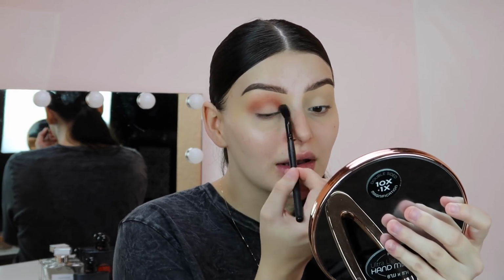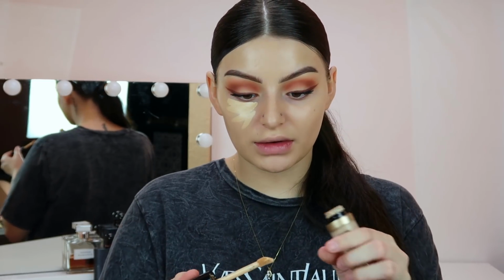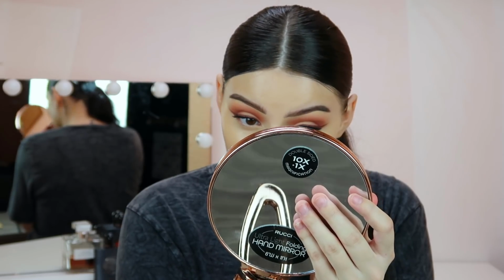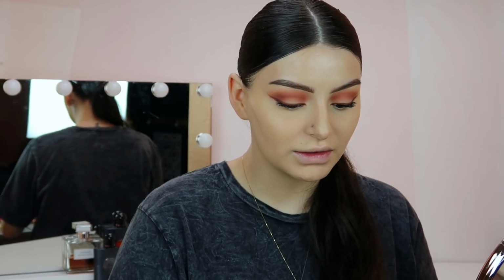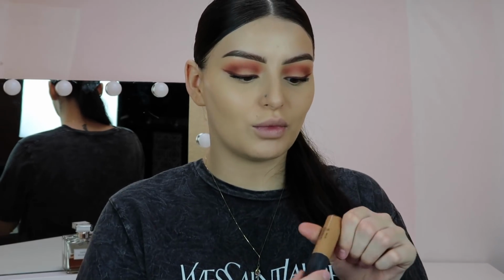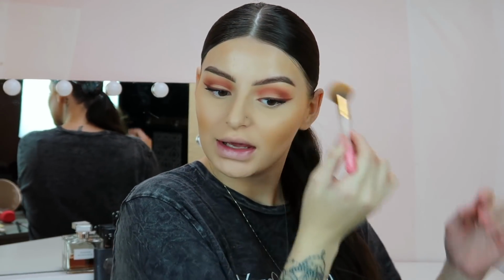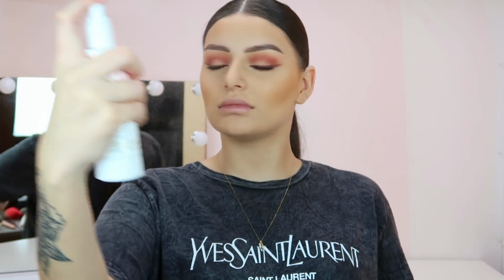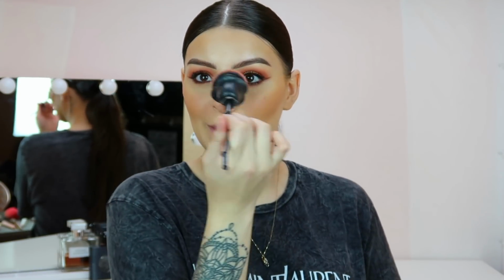SUPER CHATTY SOFT GLAM GRWM! Life update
Hey guys! grab some snacks so we can catch up :) i'm super excited for what's to come and y'all to be apart of it! Enjoy this Soft Glam Makeup Tutorial while we have some girl talk

(Also sorry for the lighting idk why it was going dark like that)